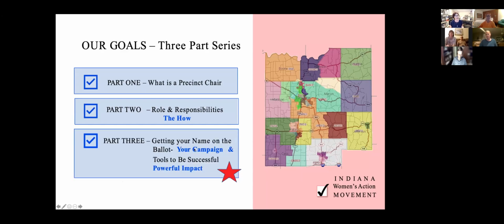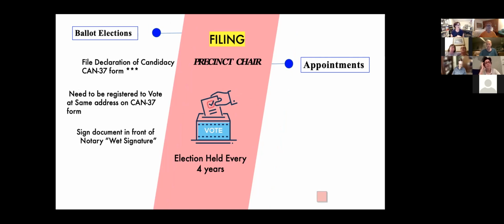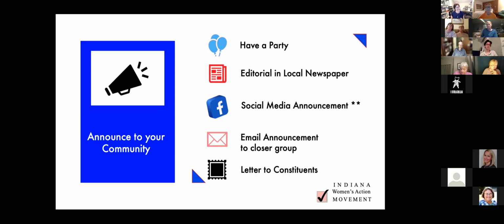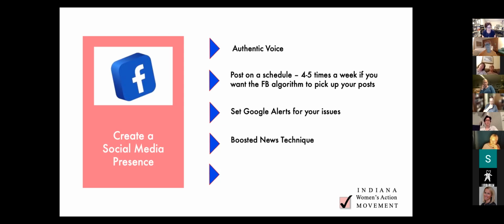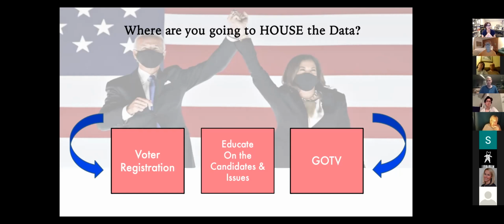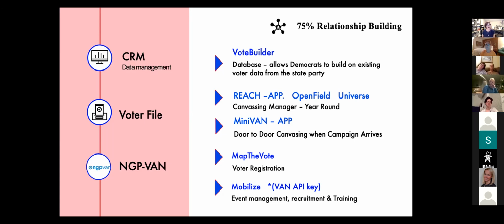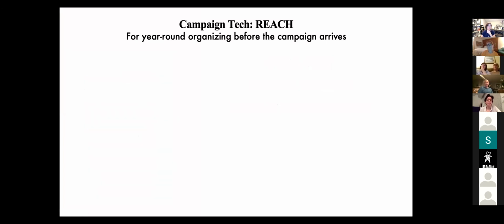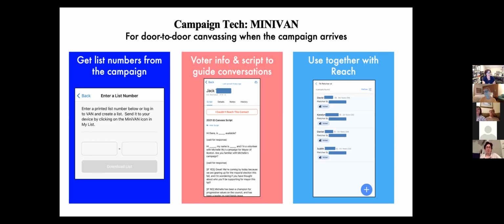IndianaWAM Precinct Chair Training - Part 3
How to get on the ballot and tools to be a successful Precinct Chair.